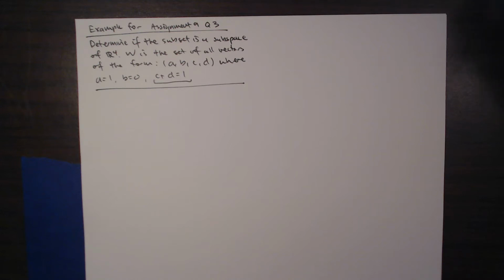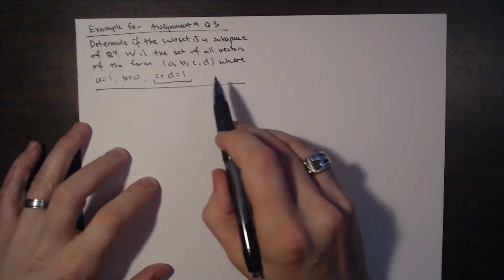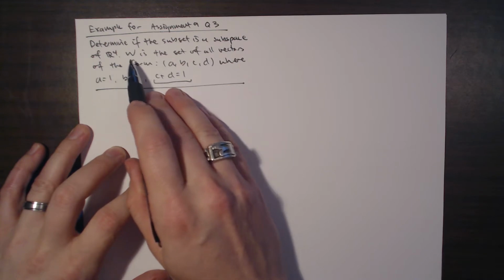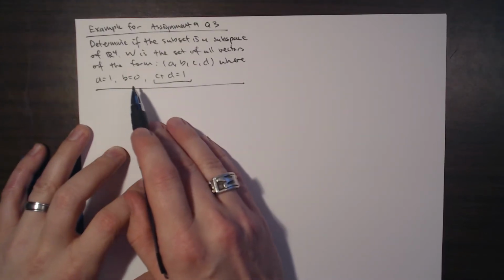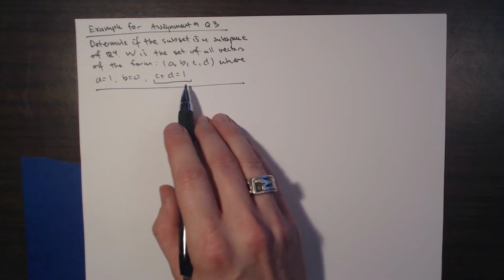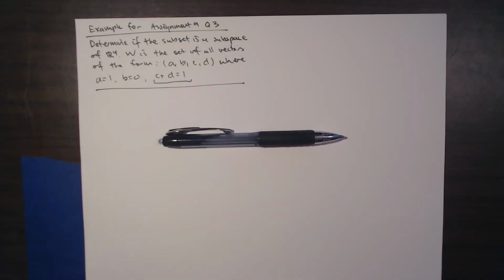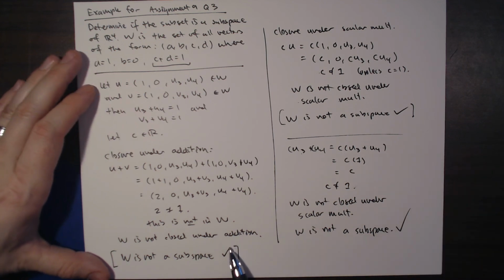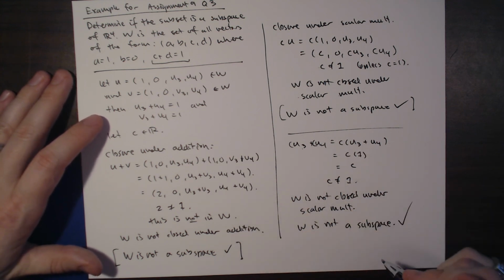Subspace Non Example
In this example we determine if a subset is a subspace, finding that it is not a subspace.